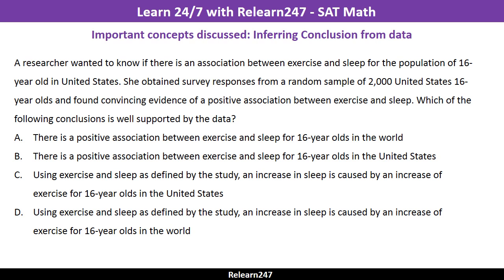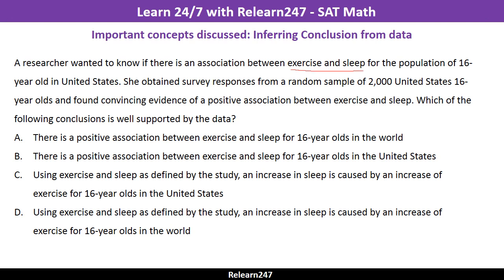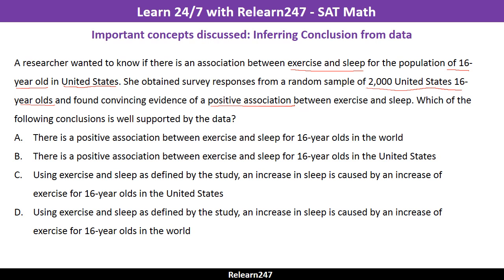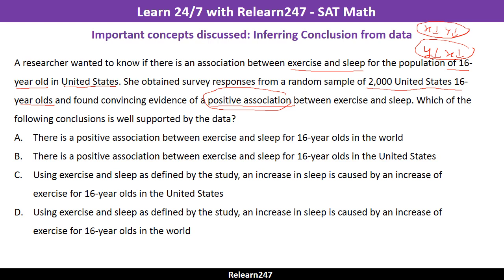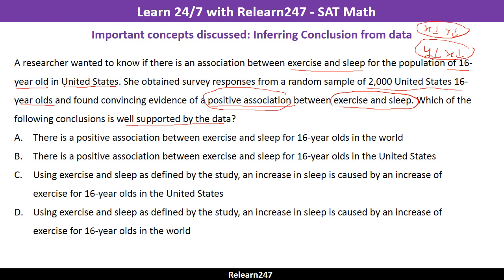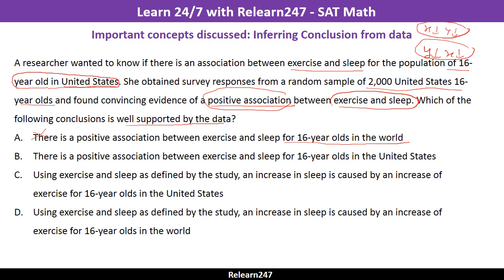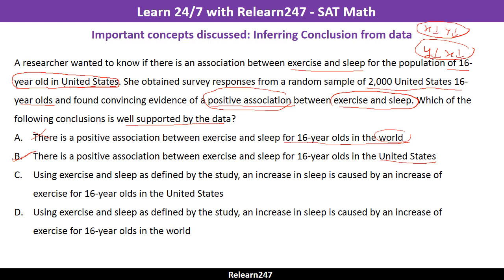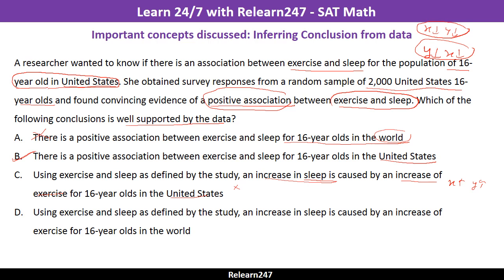SAT Math - Example- Data Inference -Word Problems - Important Question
The current video is focused around inferring conclusions from given data and provides a clear understanding of how to approach these type of questions.